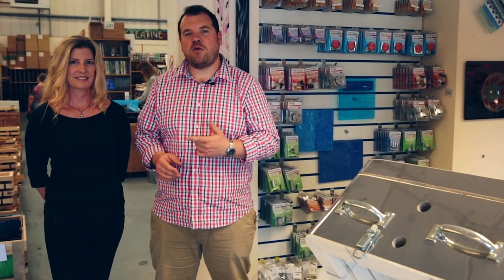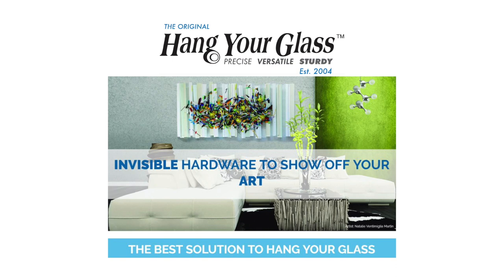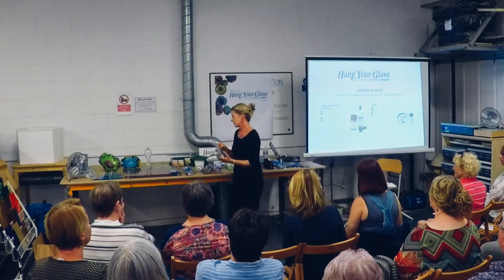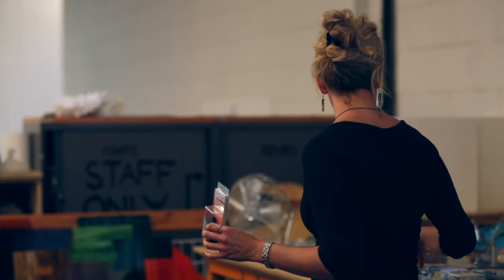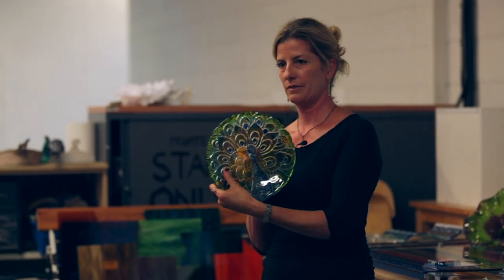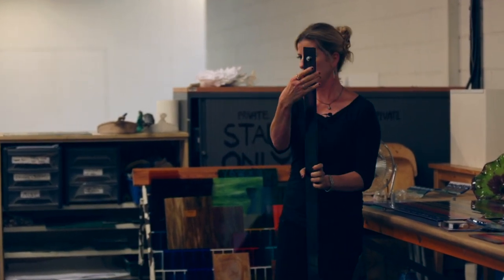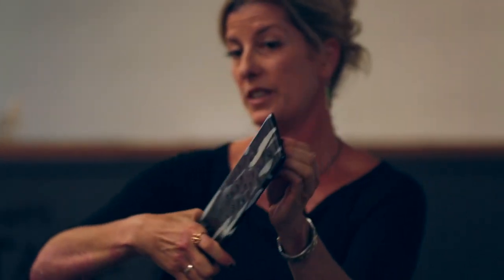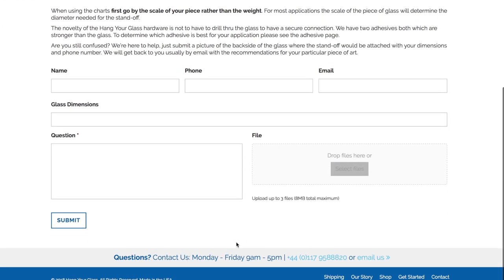Hang Your Glass Art